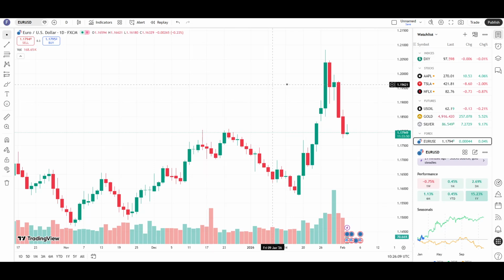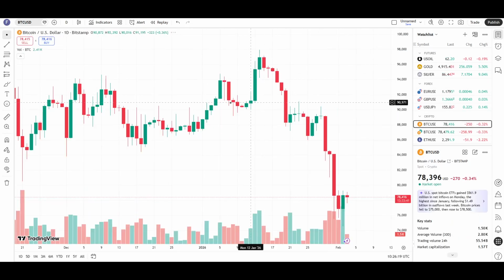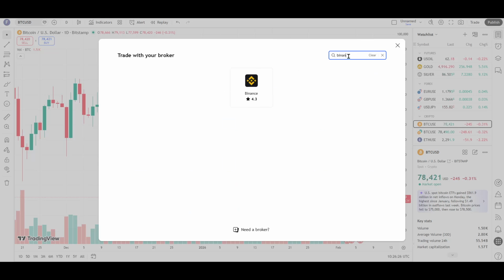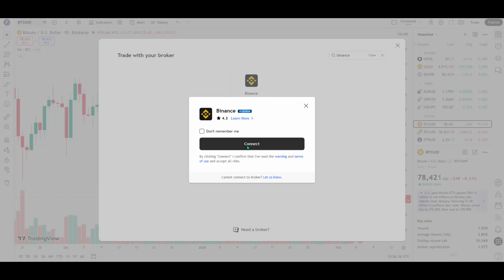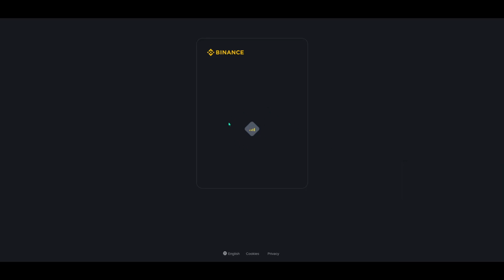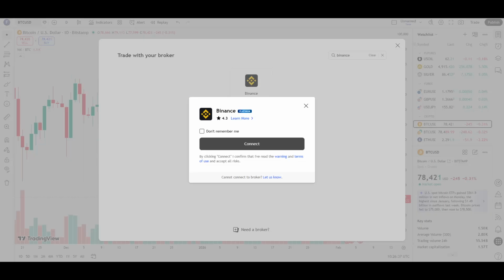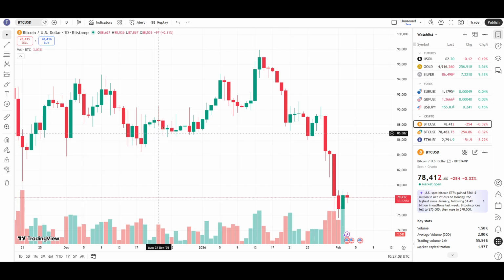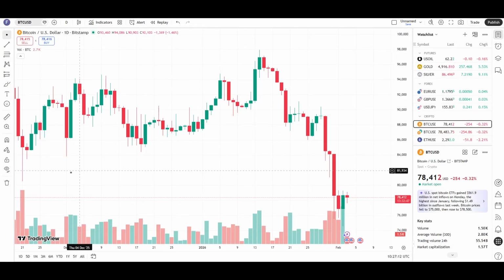How to Connect Binance to TradingView (2025 Step-by-Step Beginner Tutorial)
Learn how to connect Binance to TradingView so you can analyze charts and place trades from one platform! In this 2025 step-by-step beginner tutorial, I’ll show you how to link your Binance account, connect via TradingView’s trading panel, place buy and sell orders, and manage crypto trades directly from charts. Perfect for beginners and crypto traders using TradingView.